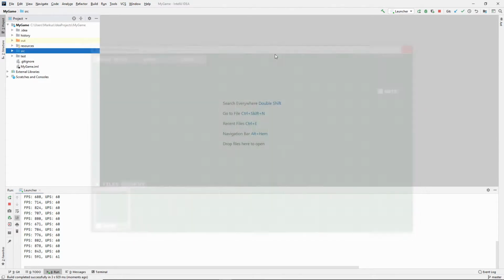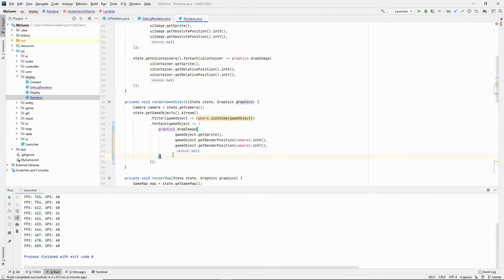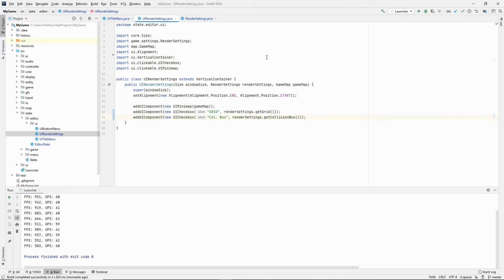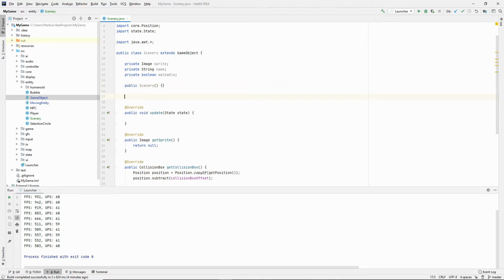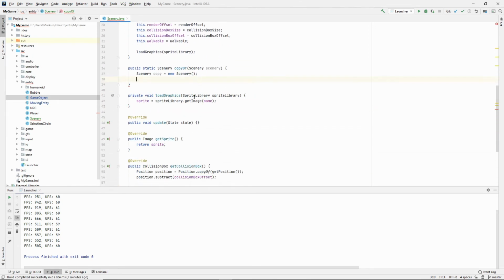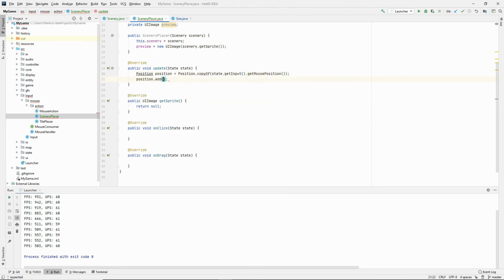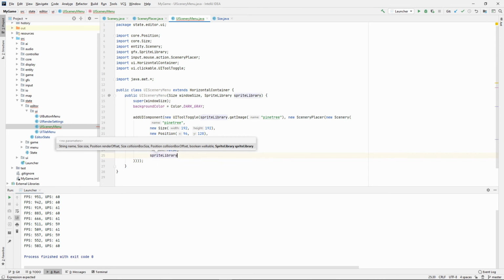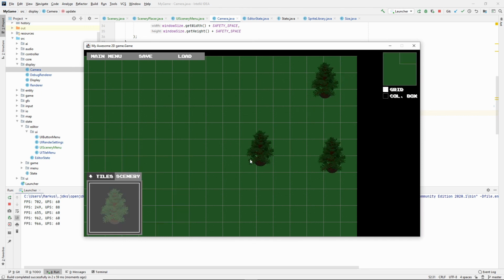Java Game Tutorial: Ep 57 - Scenery Placement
Learning Java 2D Game programming: Ep 57 - Scenery Placement
Hey again! Sorry for bombarding you with these videos, but we currently have summer holiday and this project is so much fun that I spend hours on it every day. It'll probably be like this for another week, then work starts and it won't be as often xD

In this video we add the Scenery game object, the SceneryPlacer mouse action and the UISceneryMenu. Our first piece of scenery is a pine tree I've been working on in Blender. We also do some refactoring.